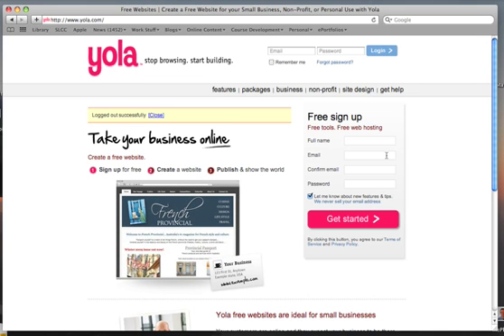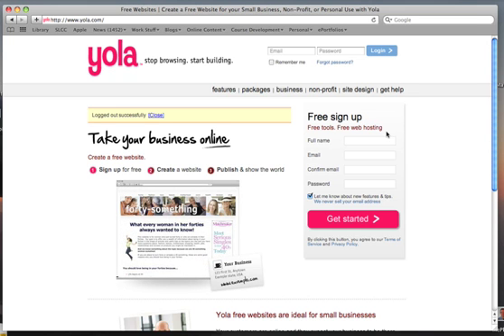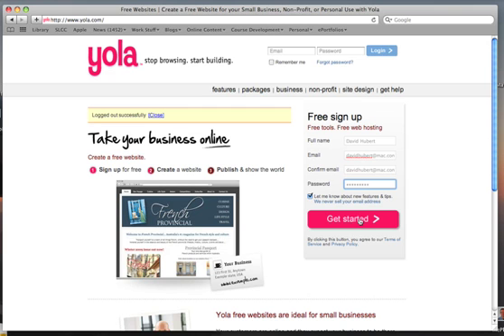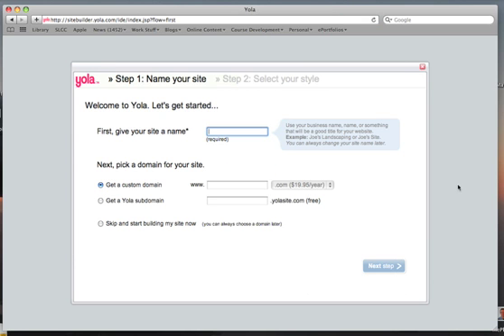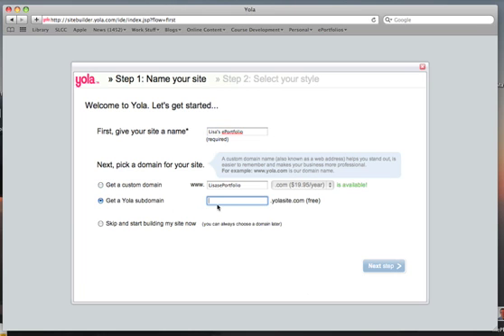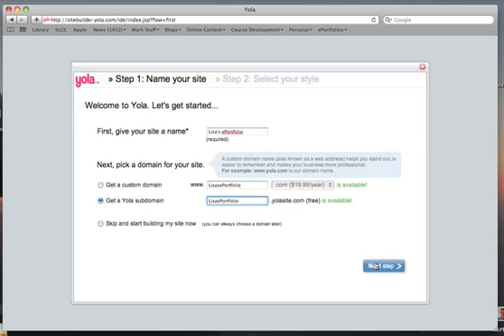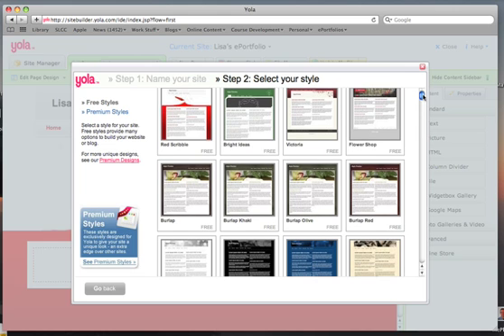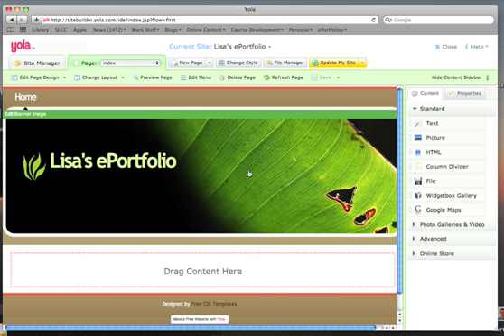Yola Sign Up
Shows how to sign up with Yola.com